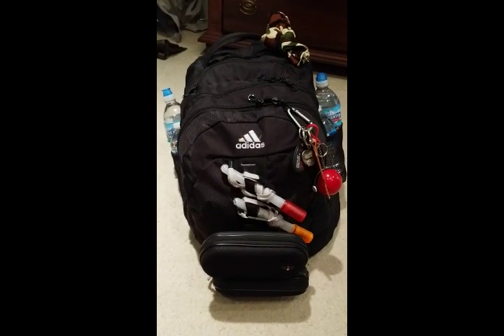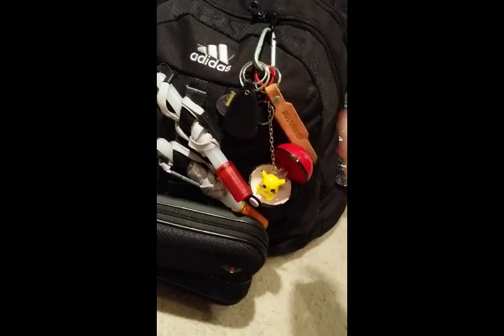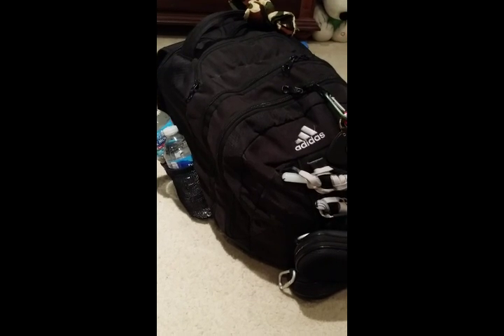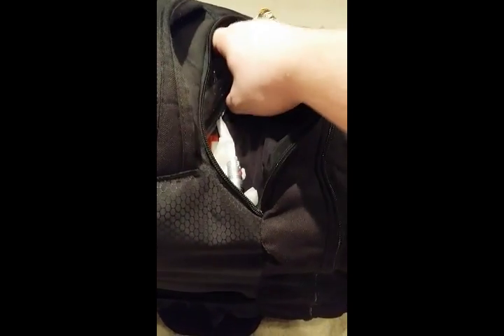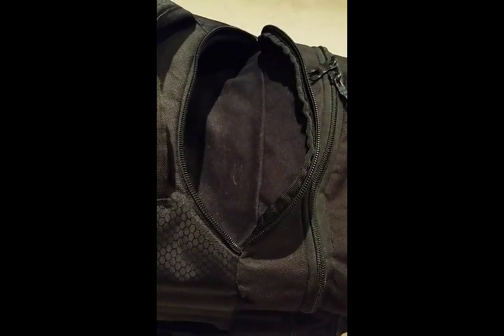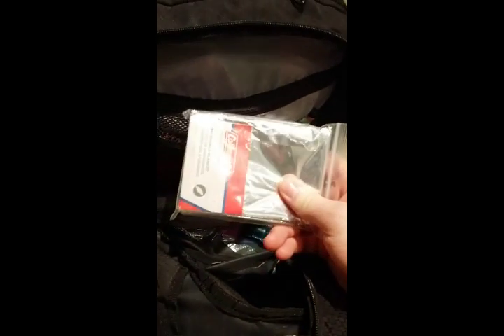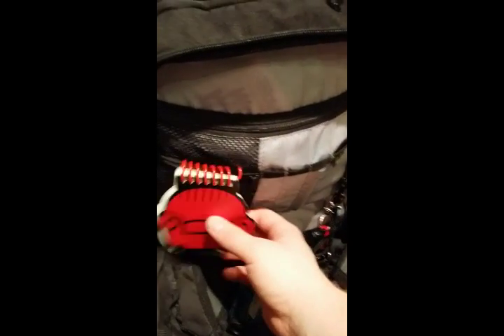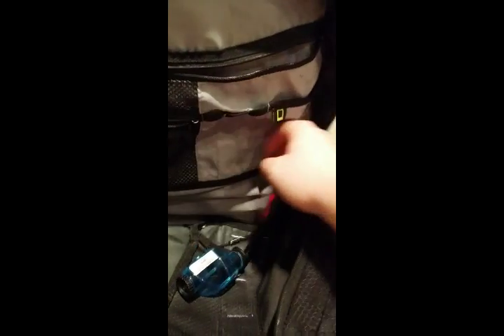Bug Out Series Part 2: The Bug Out Bag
Part 2 of the Bug Out Series goes over half of the Bug Out Bag itself. I split this into 2 parts for your viewing convenience. Please keep in mind that I have extra gear to provide for my entire family of 4, not just myself.